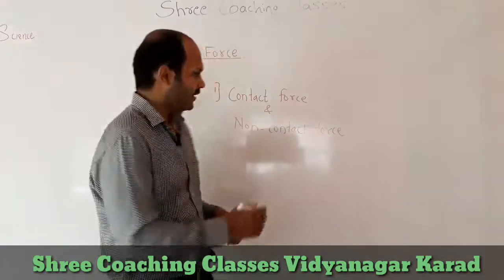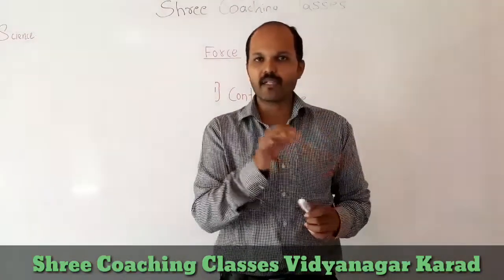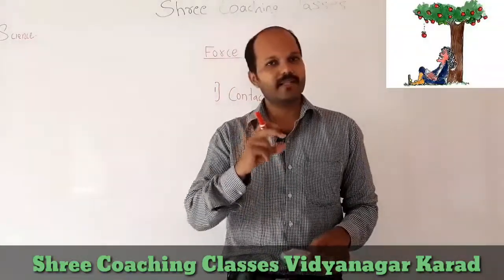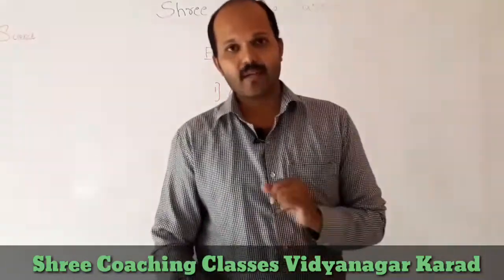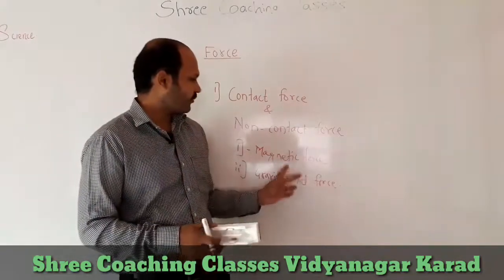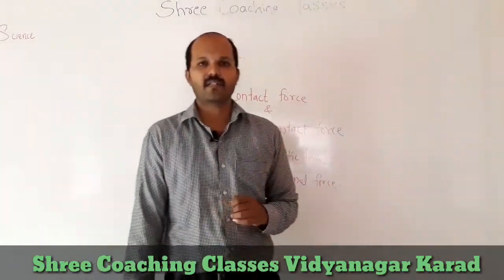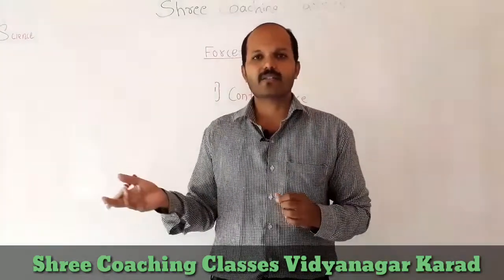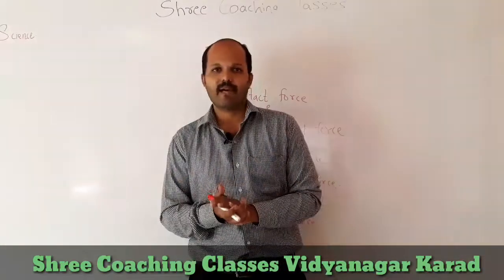Shree Coaching Classes Vidyanagar Karad- Science- Topic- Force by Pawan sir.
Dear Students,
In this video you will learn about force and its types. Force is Nothing but pull and push. There are two types of force explain in this video.